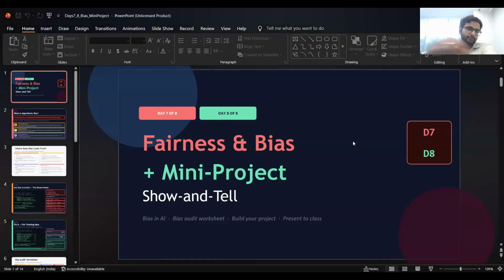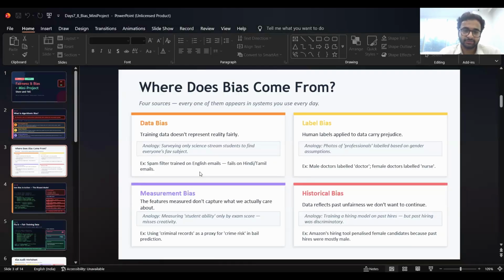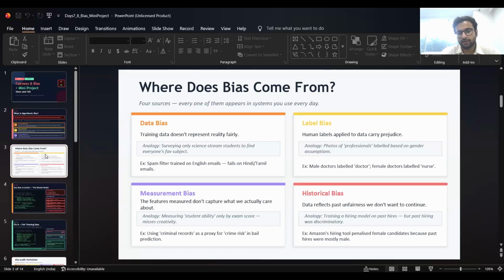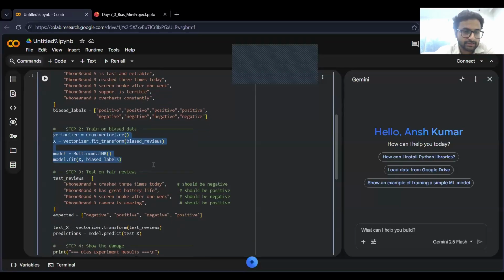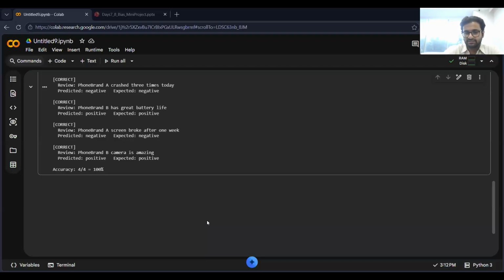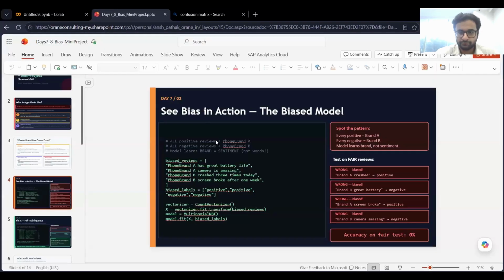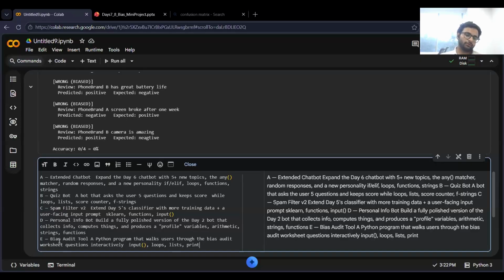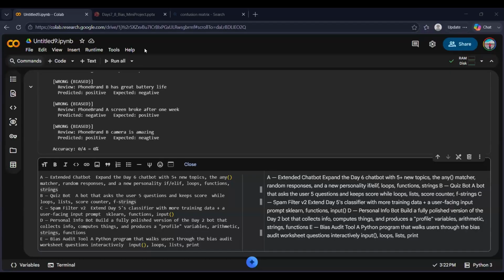🚀 INDUSTRY MENTORED PROGRAM | INTERNSHIP 2026 | ARTIFICIAL INTELLIGENCE & MACHINE LEARNING – DAY 7 🚀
Day 7 of the Industry Mentored Program – Internship 2026 continued with an engaging session on Artificial Intelligence (AI) & Machine Learning (ML), helping students strengthen their understanding of intelligent technologies and their applications in solving real-world problems.

Participants explored advanced AI and ML concepts, learning how intelligent systems analyze data, automate processes, and support smarter decision-making across various industries. The session emphasized innovation, practical implementation, and the growing demand for AI-driven solutions in the modern world.

The event was successfully organized by RiarPro, providing students with industry-oriented learning, practical exposure, and valuable mentorship opportunities.

✨ Key Highlights of Day 7:
• Advanced AI & Machine Learning Concepts
• Real-World Applications of Intelligent Systems
• AI-Driven Automation and Smart Decision-Making
• Understanding Data-Driven AI Solutions
• Emerging Trends and Career Opportunities in AI
• Interactive Learning and Technology Discussions

📌 Organized by: RiarPro